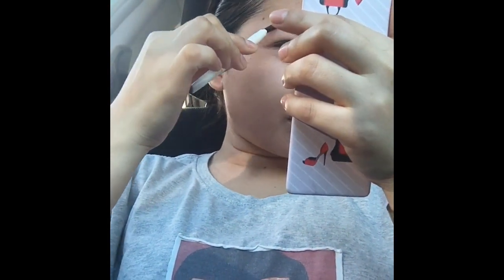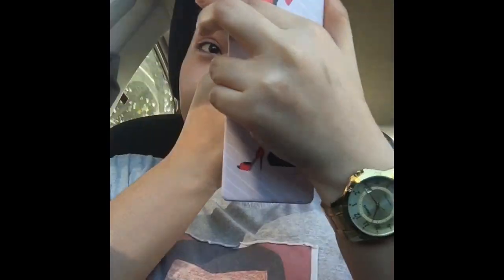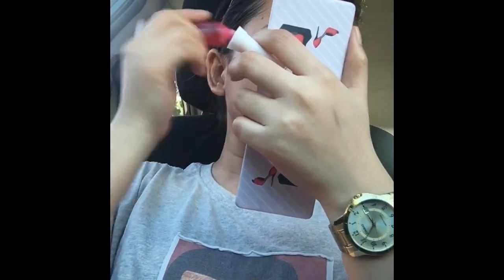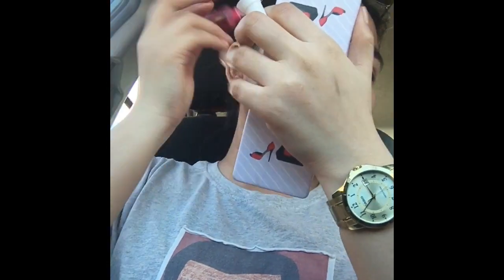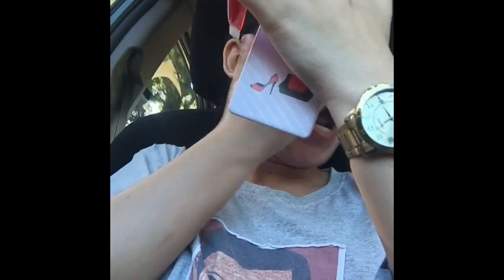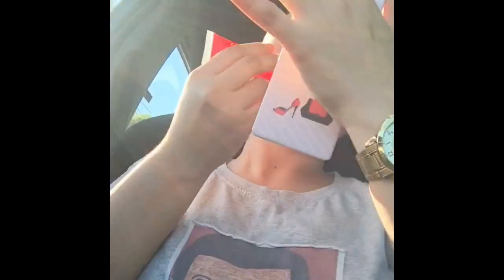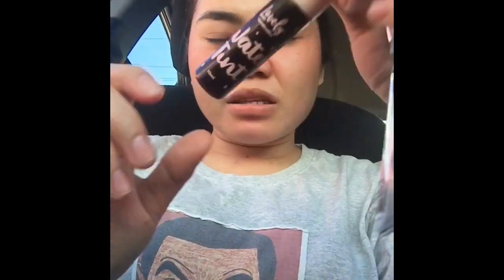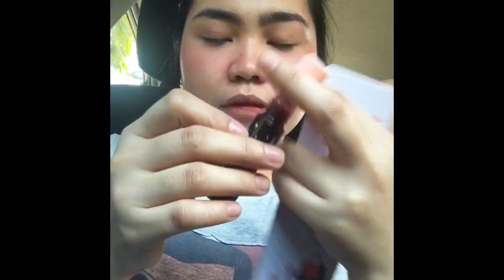DOING MY MAKEUP IN THE CAR!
I wasn't able to fasten my seat belt because I was having a hard time catching my breath due to sipon 😆 Sorry powhz ✌ I was safe and sound anyway but still WAG TULARAN ❌